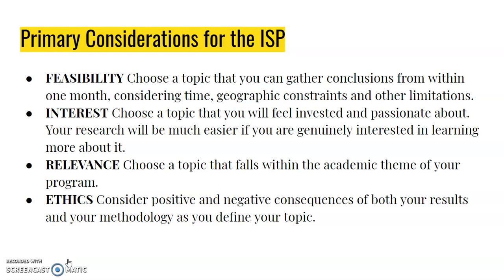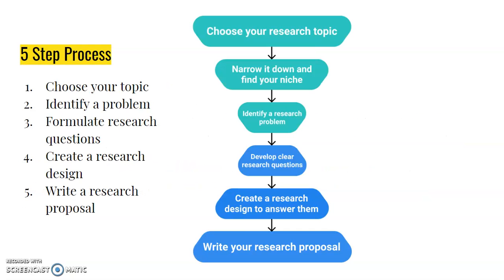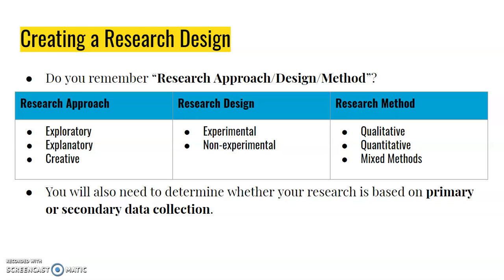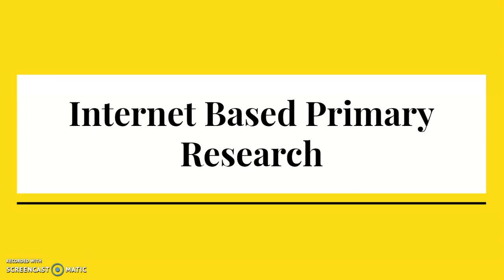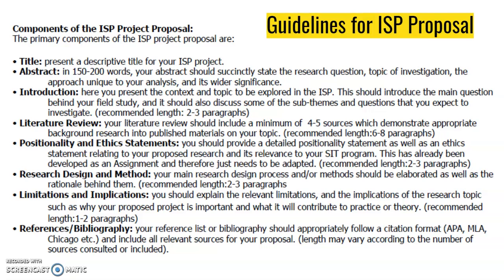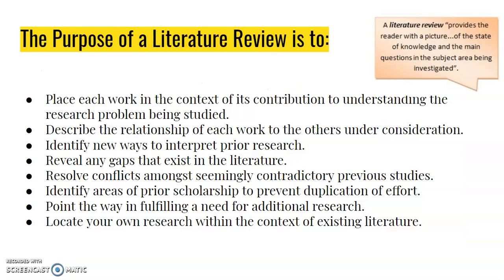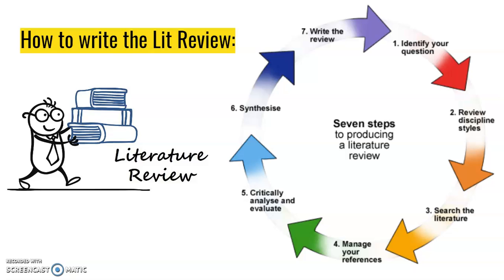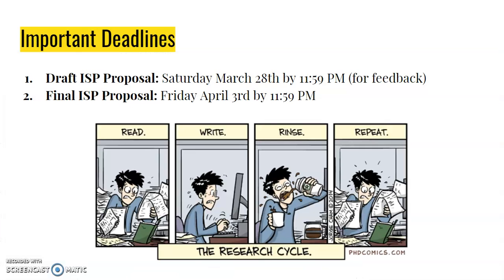RME Session 6